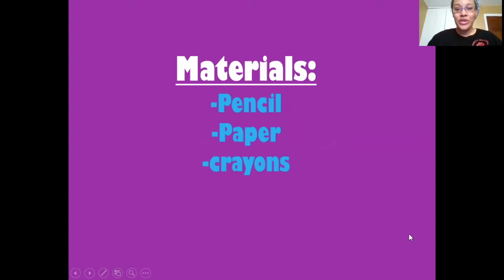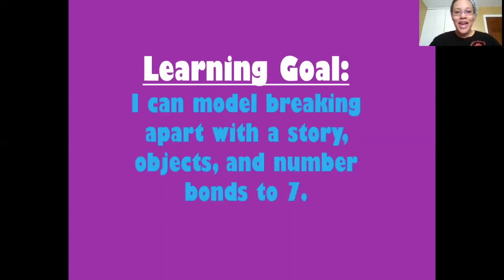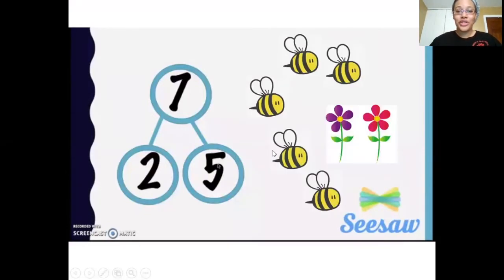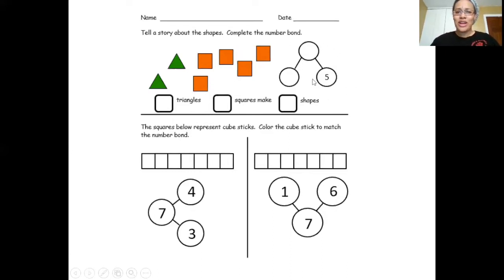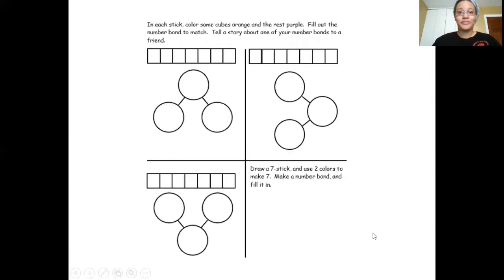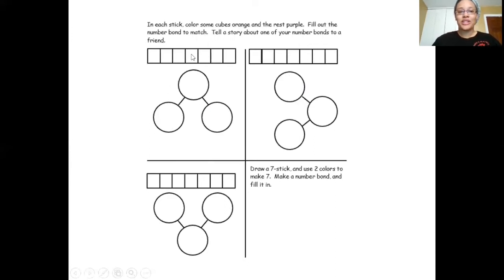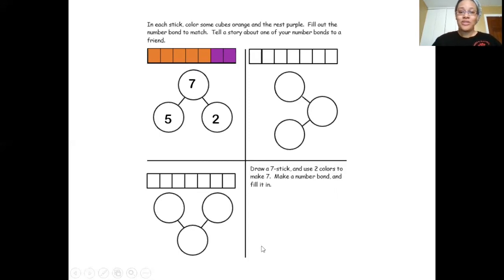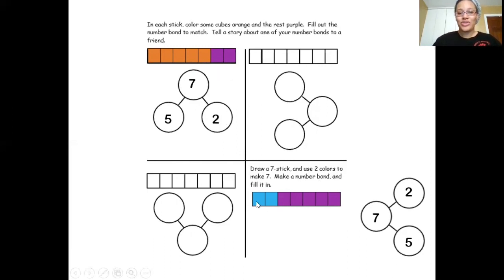RPS KMath PartWhole with7